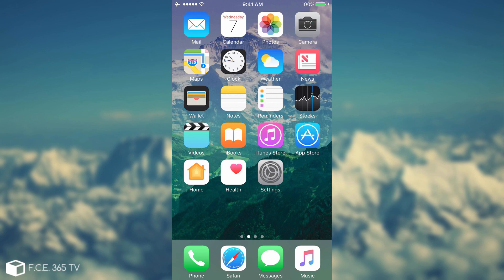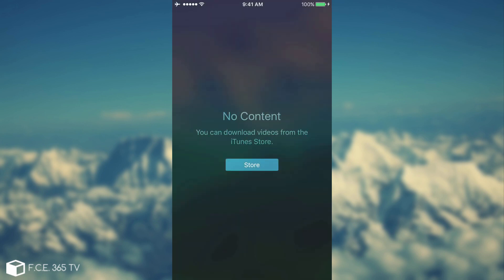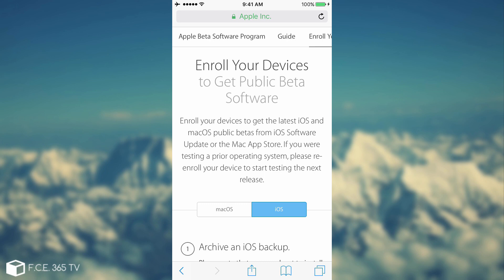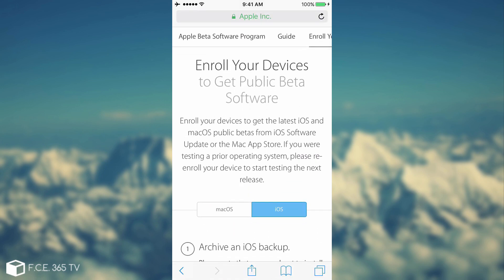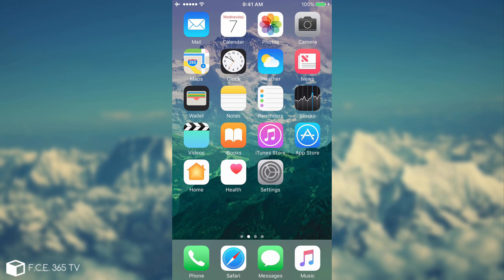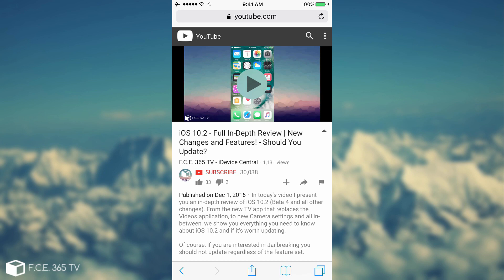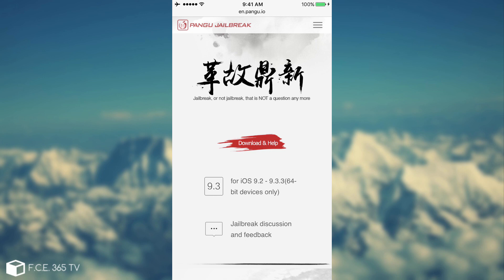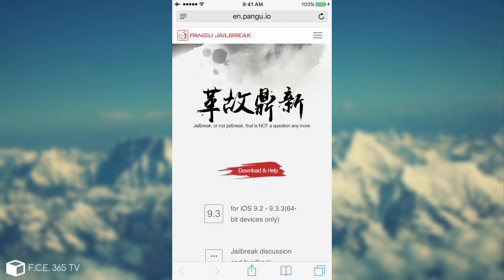iOS 10.2 Beta 7 - Everything You Need To Know! | Why Jailbreaking Takes So Long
Today Apple has released the iOS 10.2 Beta 7 just 2 days after seeding the 6th one. Apparently, this new update has no changelog, but keeping in mind the fact that Beta 6 only included minor modifications to Dish's login page on the TV App Settings, we can safely assume that Apple might be trying to delay the Jailbreak purposefully.

iOS 10.2 Is not a huge update. Well, it DOES include important changes, but not as important as making 7 Betas. You would expect as much betas for a new version like iOS 11, but iOS 10.2? Really a no-no.

My best advice I can give about Jailbreak as for now is to stay on the very software version you're at for the moment as there is no known info about whether Pangu is going to target 10.2 or a lower firmware.